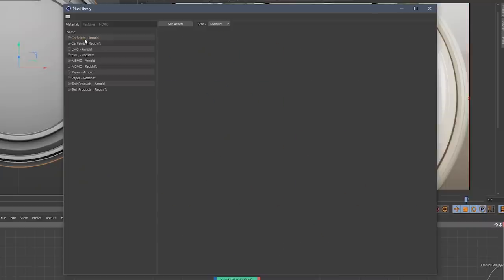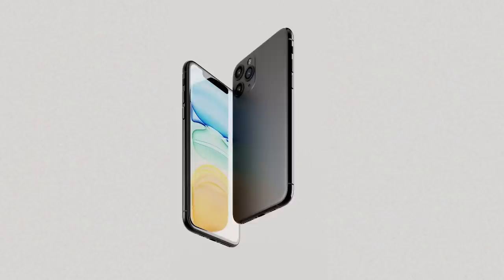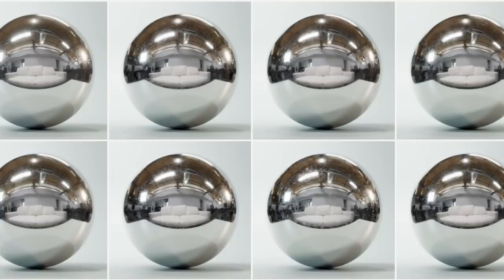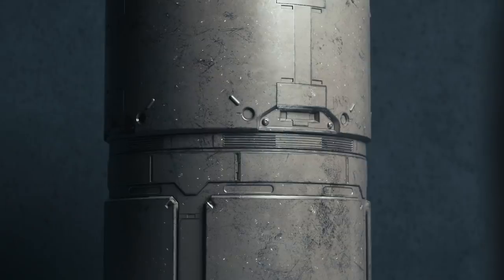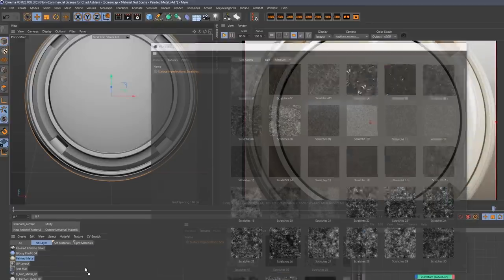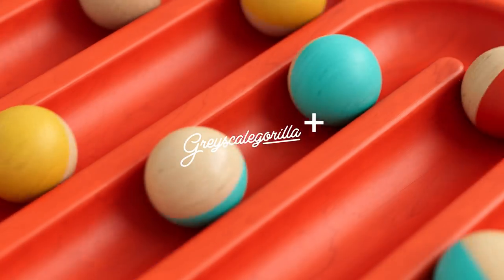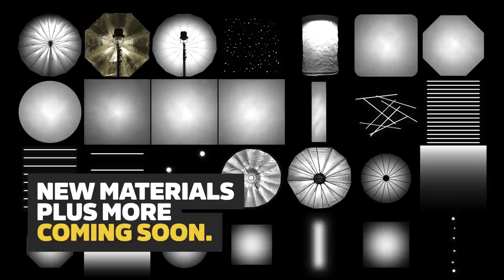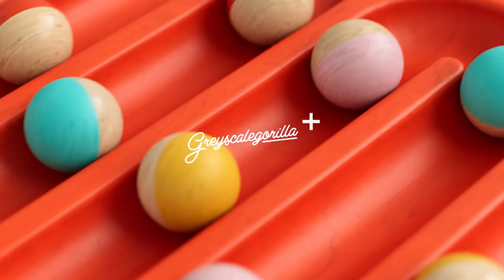Sneak Peek: New Greyscalegorilla Plus Products